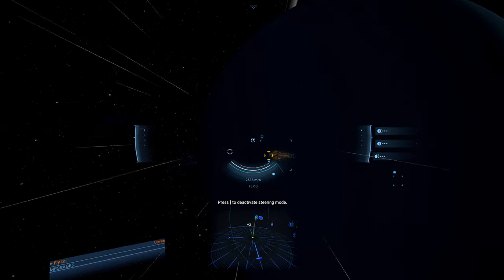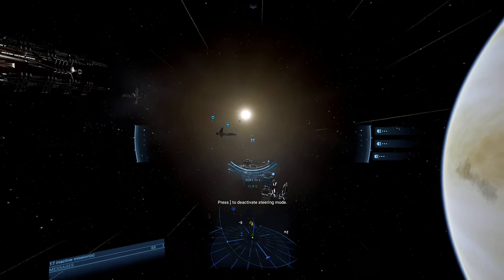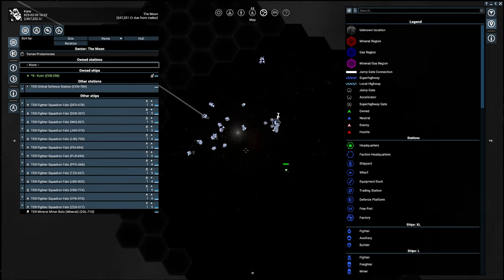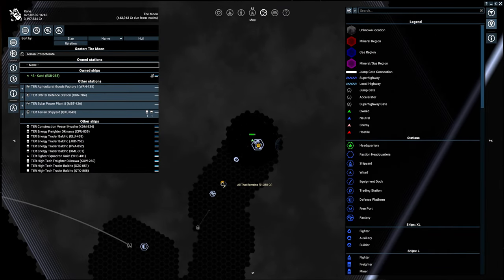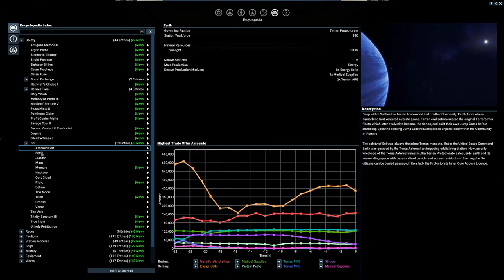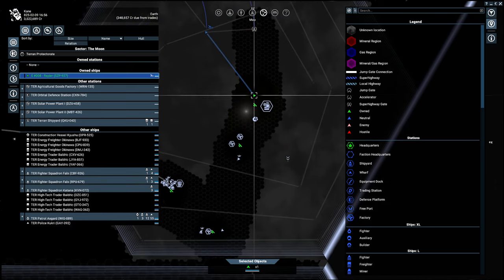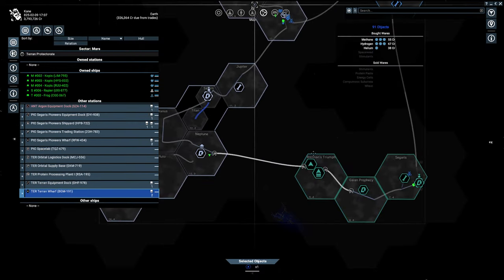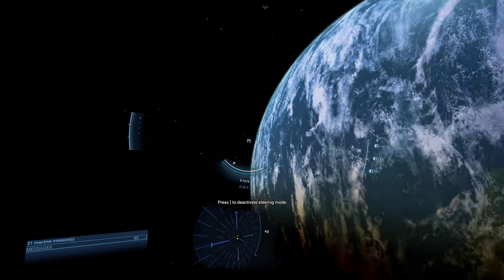X4: Cradle of Humanity - Part 10 - Exploring Mercury, Moon, Earth & Medium Gas Miners!